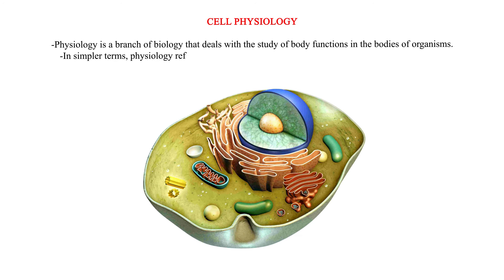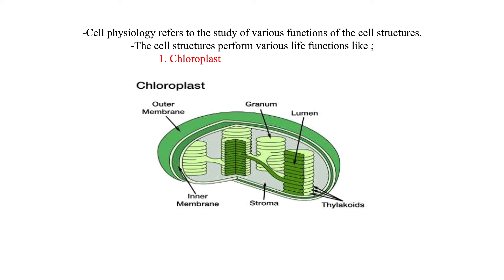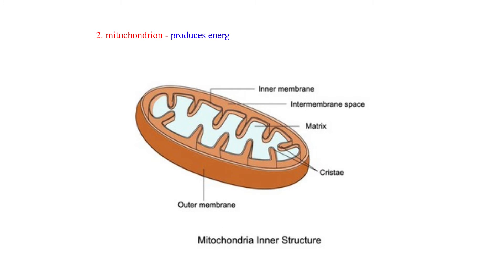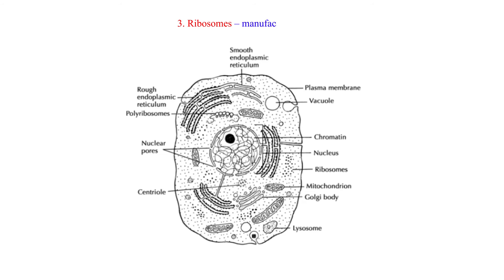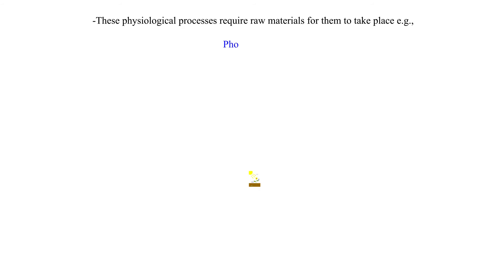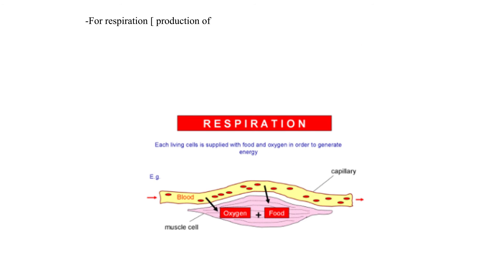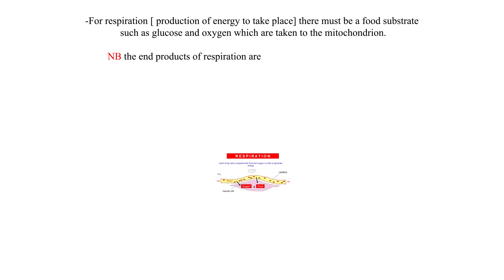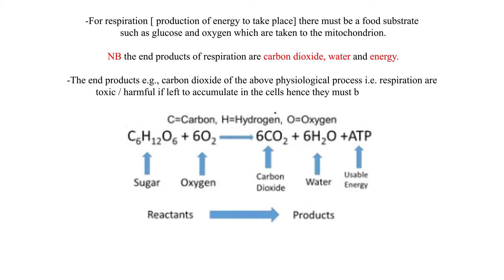Cell physiology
What is physiology? What is cell physiology? This video answers all these questions and seeks to highlight to the learner the various life functions performed by different cell structures and the three types of physiological processes.